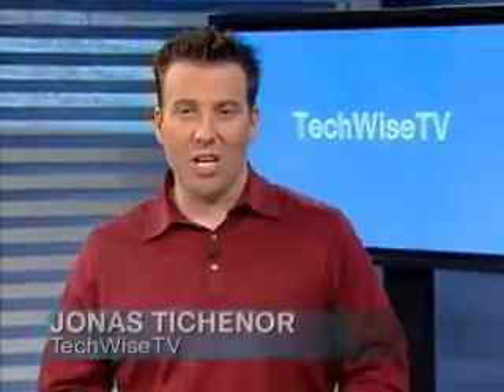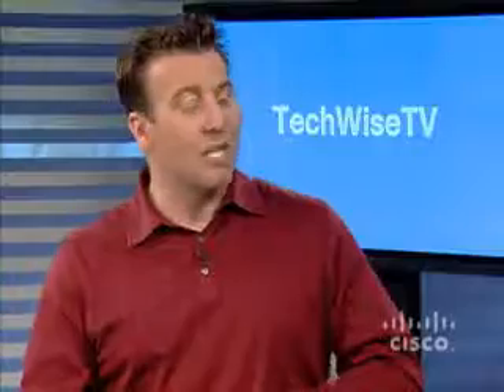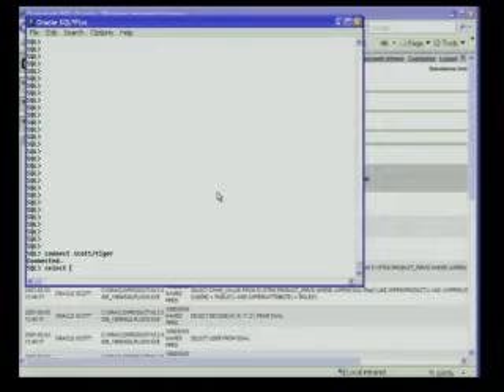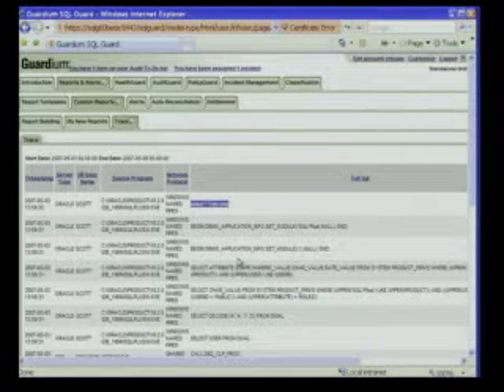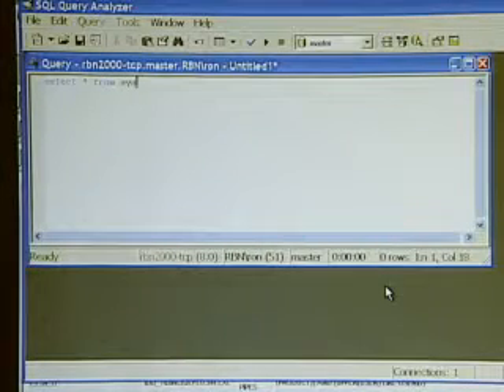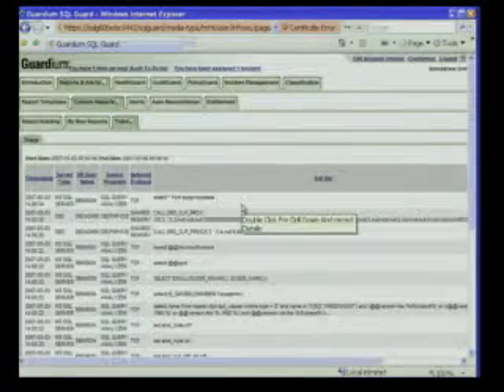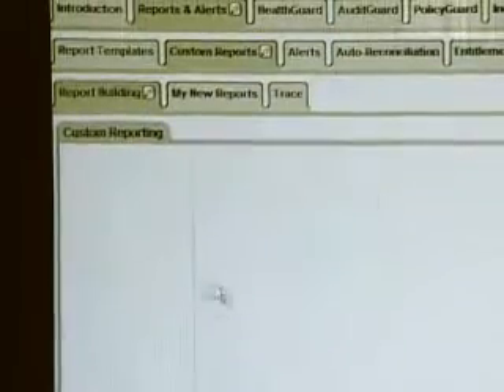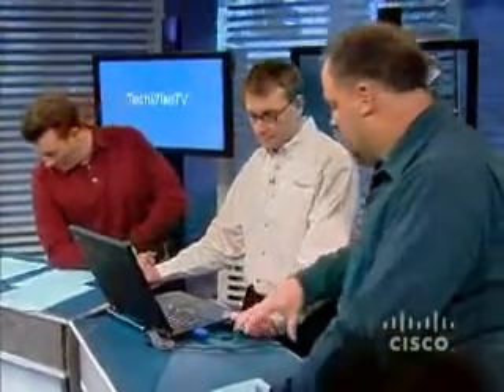Ron Ben Natan Guardium CTO speaks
Discussion on database security and auditing.